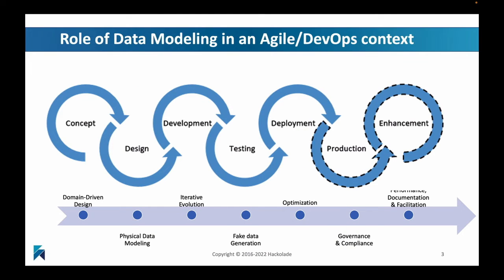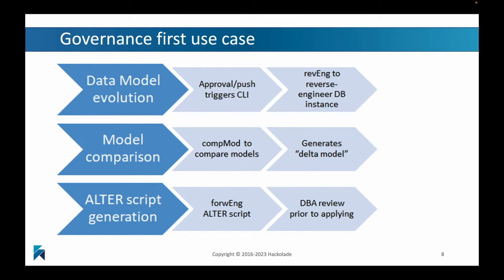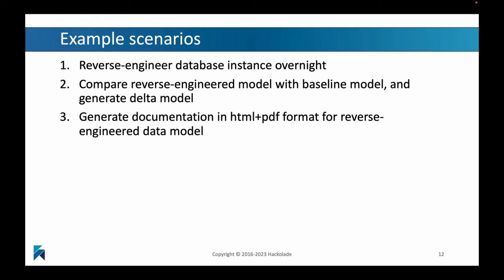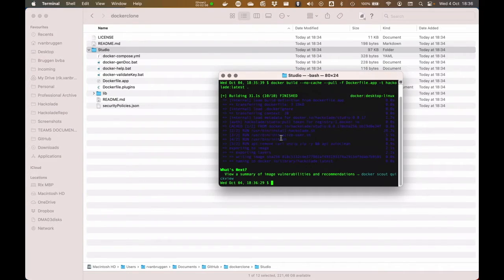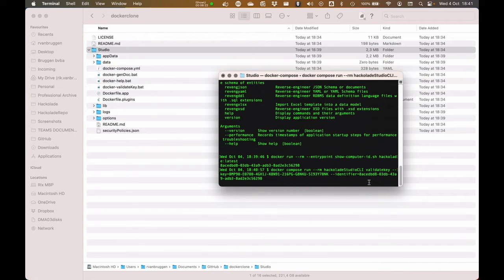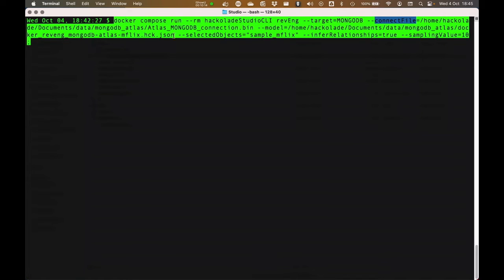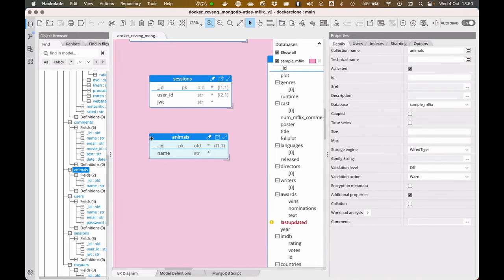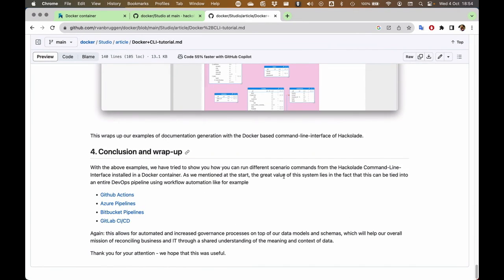Tutorial Expert How-To: Docker-based automation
Install the Hackolade Studio CLI on a server, and trigger it to run concurrent multi-threaded sessions in a Docker container, as part of that environment.  As part of your CI/CD pipeline, you can trigger data modeling automations and have it perform things like creation of artifacts, forward- and reverse-engineering, model comparisons, documentation generation, ...